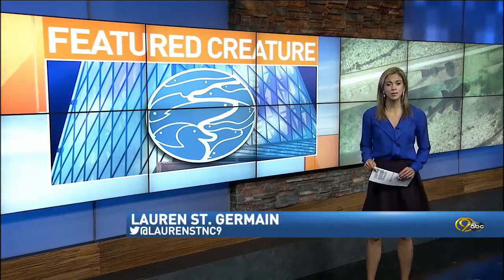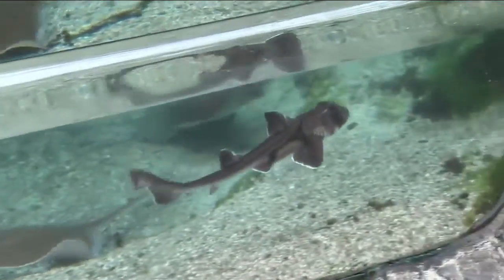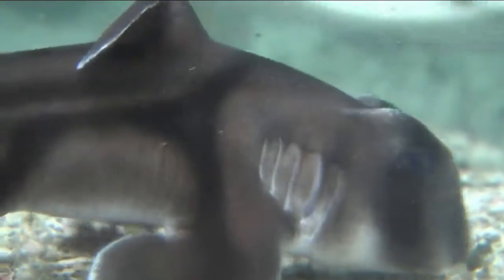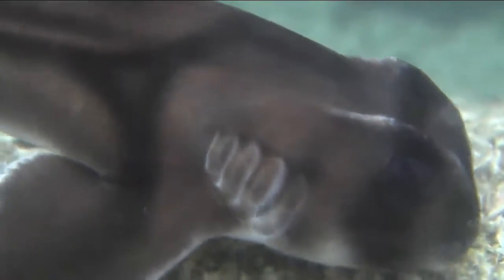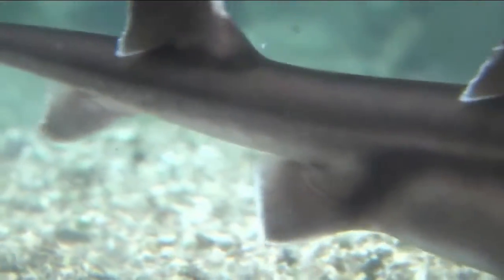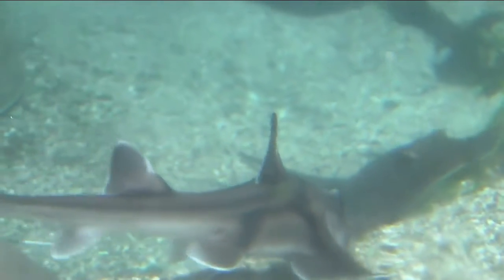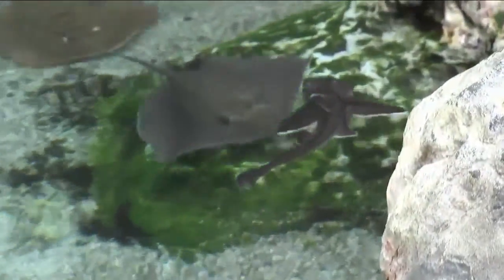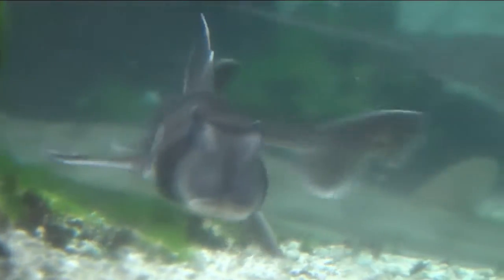Featured Creature: Port Jackson Shark